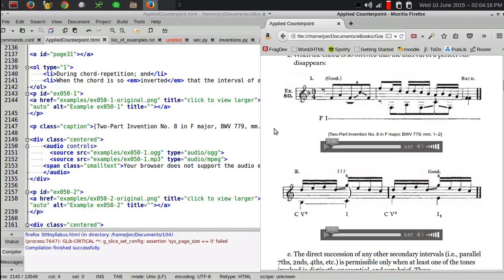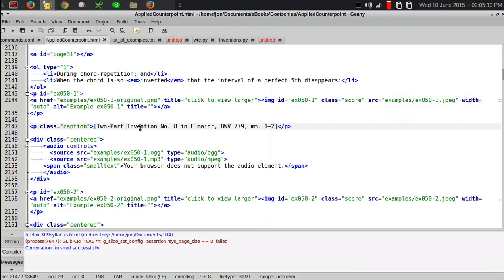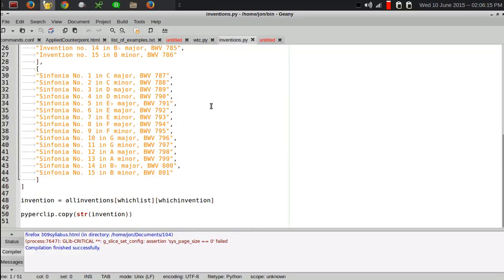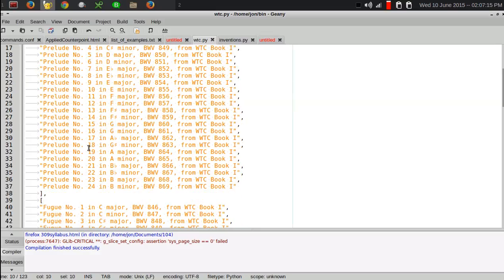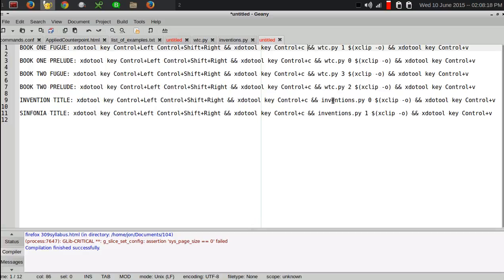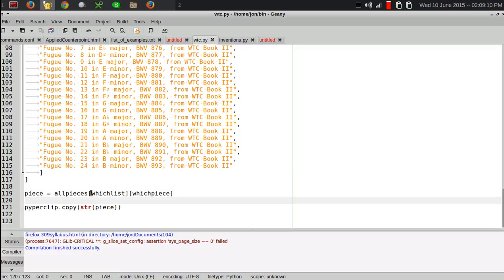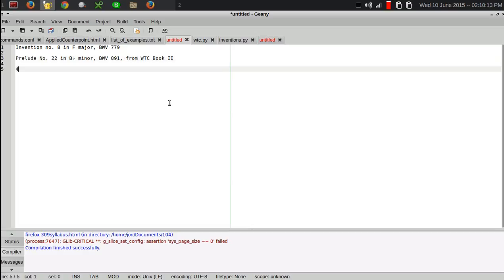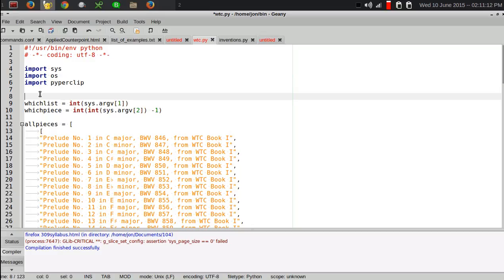Blather + Python: Insert Text from Predefined Nested Lists Using Voice Commands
I demonstrate a Python script that helps me keep track of and insert titles of the various pieces from Bach's Well-Tempered Clavier using nested list objects, the "pyperclip" Python library, and blather voice commands to launch the script. The book I'm editing is Applied Counterpoint, by Percy Goetschius.